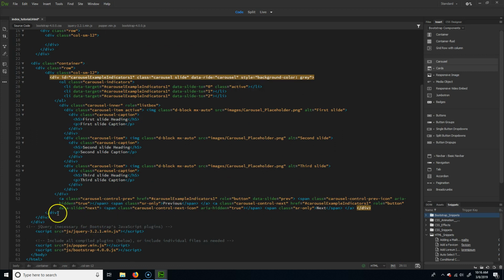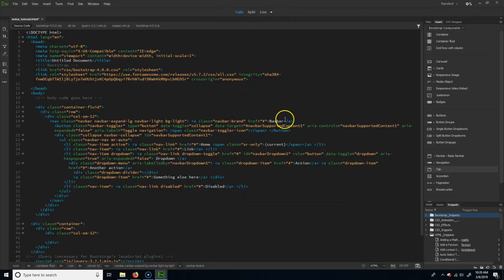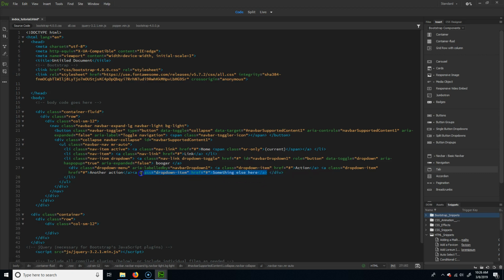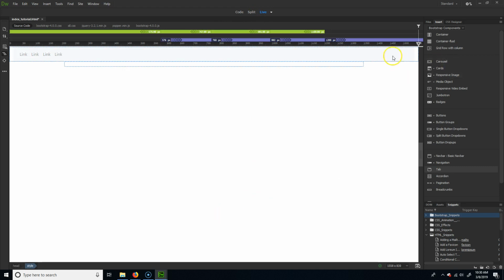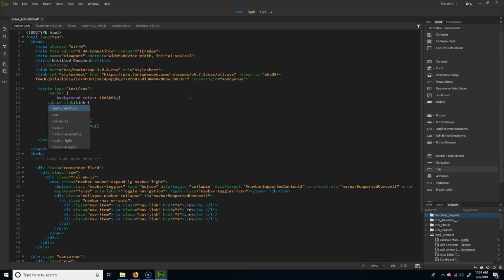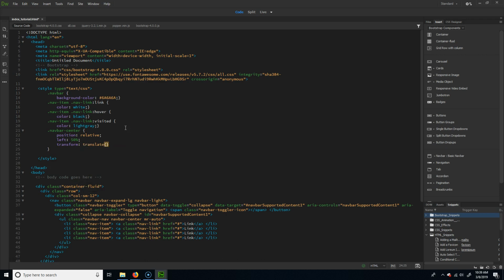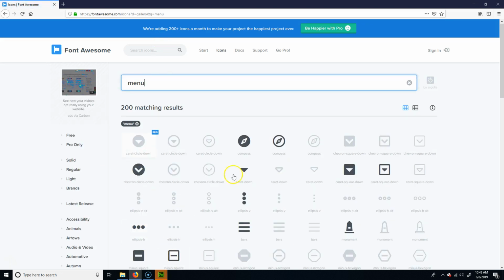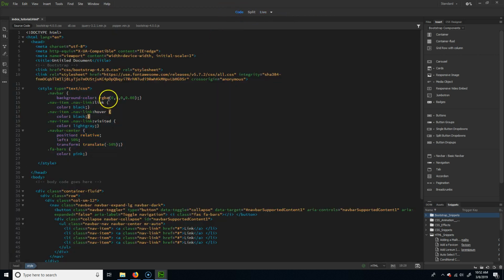Customize Bootstrap Navbar